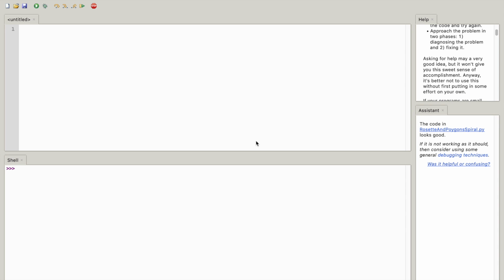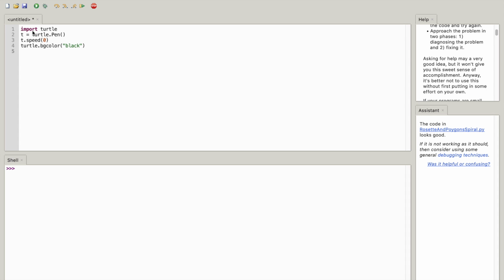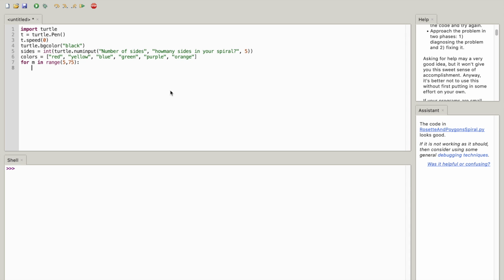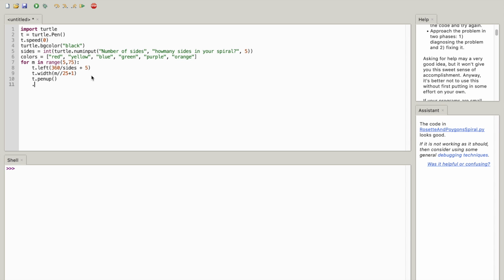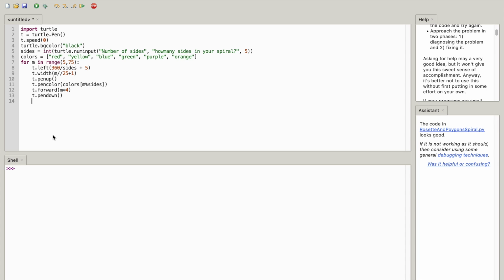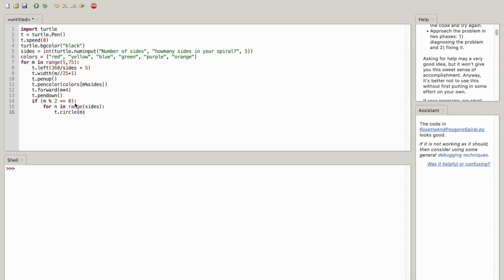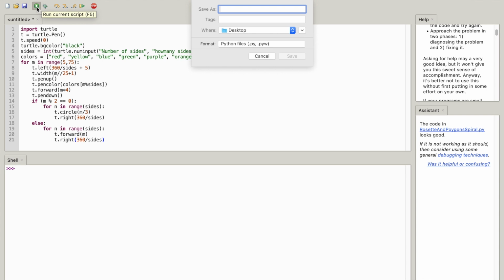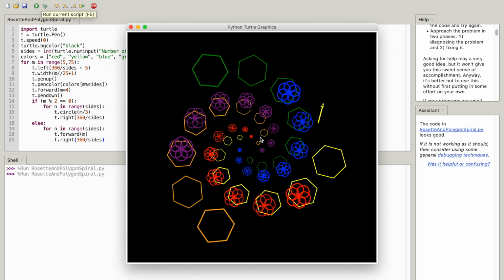How To Make A Rosette And Polygon Spiral #8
This Is An Easy Way To Combine All Your Code From The Last 2 Videos.